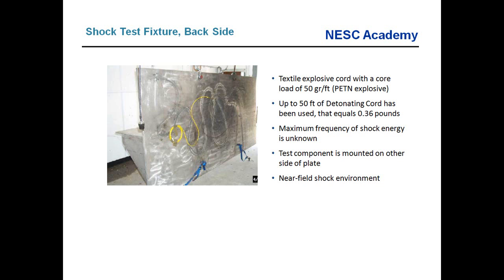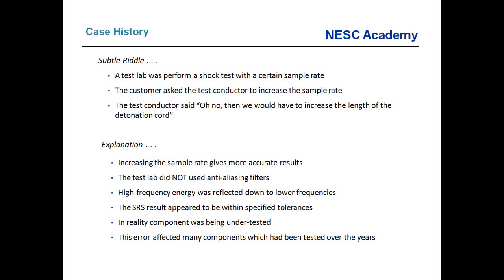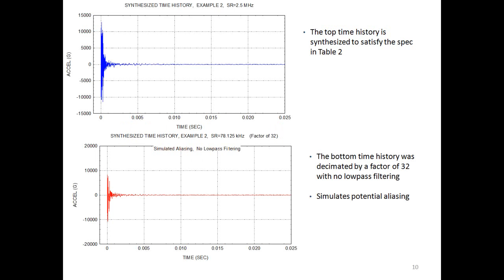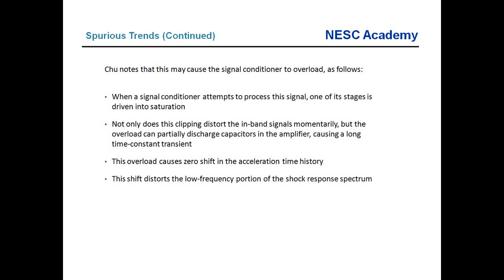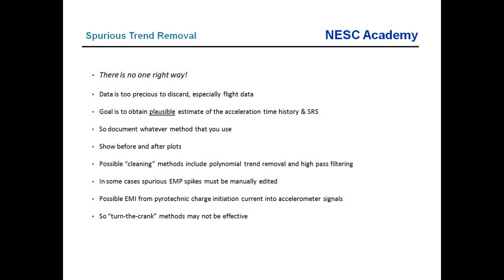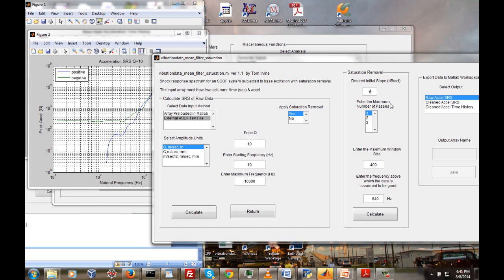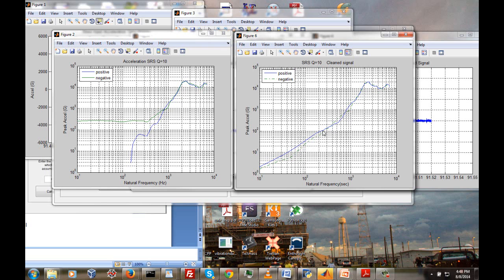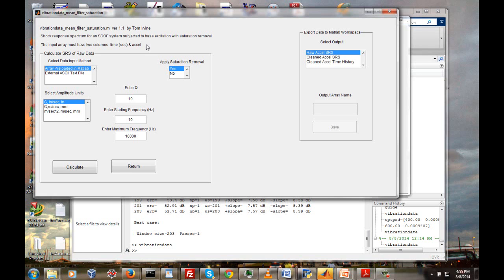Webinar 26 – Pyrotechnic Shock, part 2